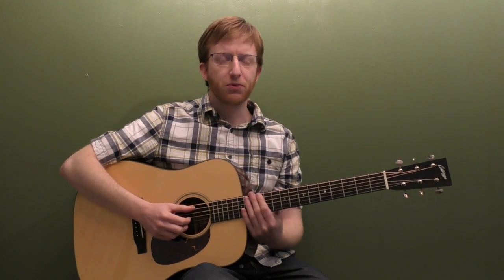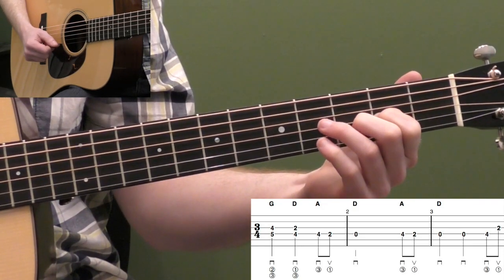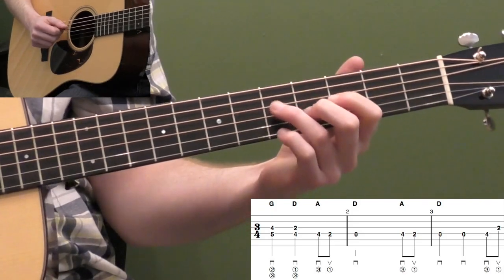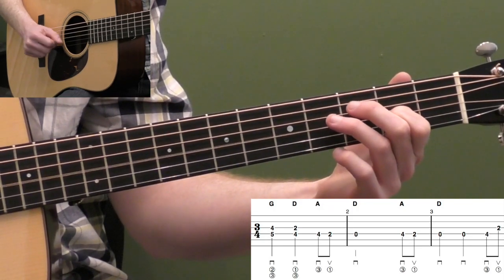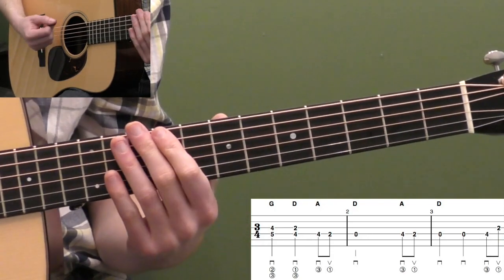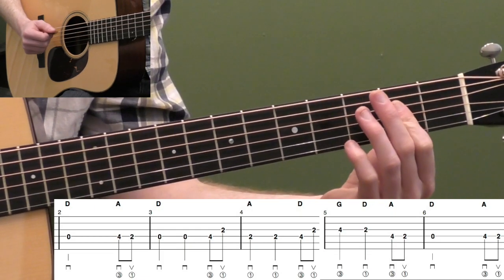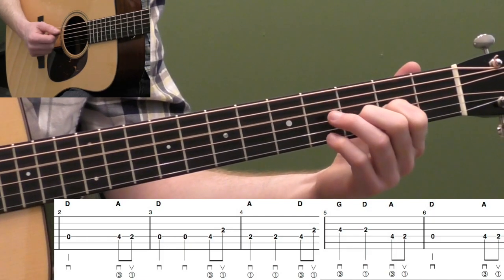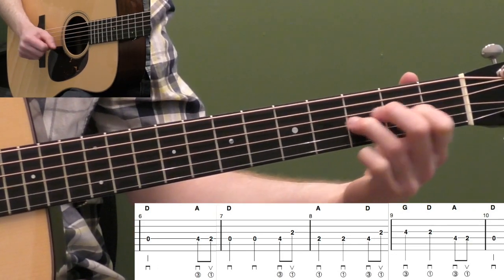Come Thou Fount Of Every Blessing | Beginner Bluegrass Guitar Lesson With Tab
Here's the video preview for the beginner lesson to Come Thou Fount Of Every Blessing.

The full length video is a 36 minute lesson with tab and two practice tracks included.